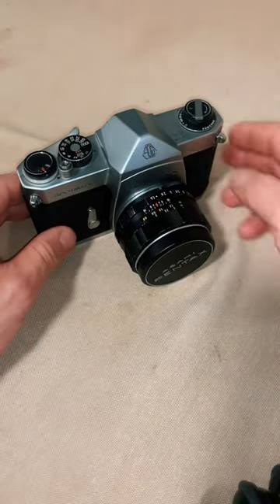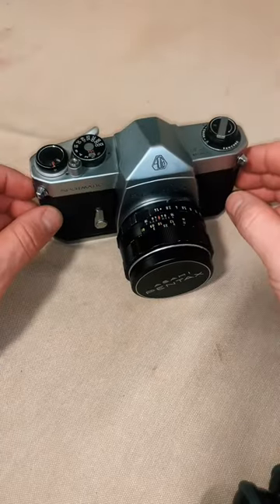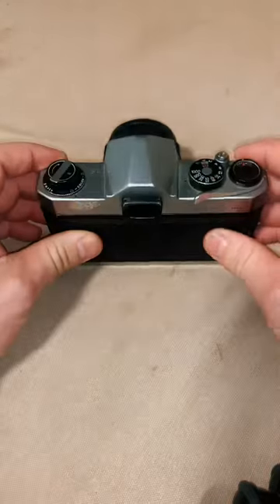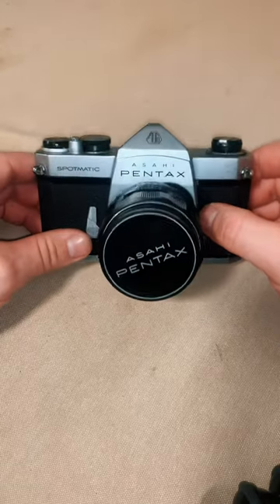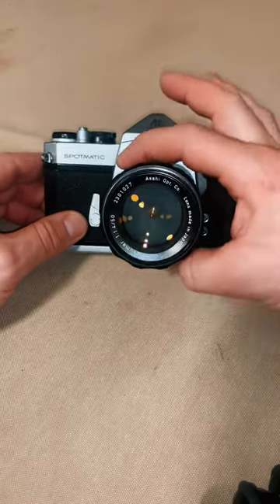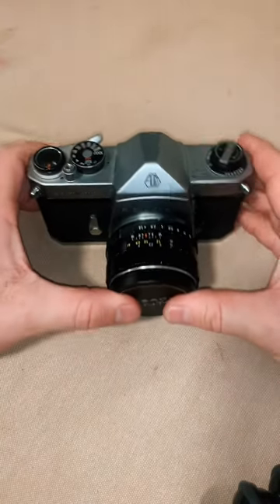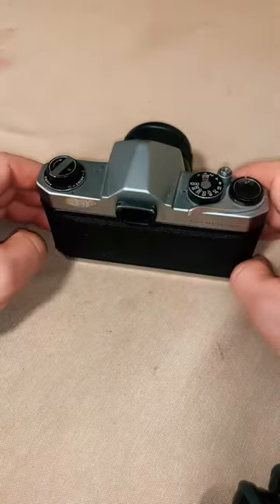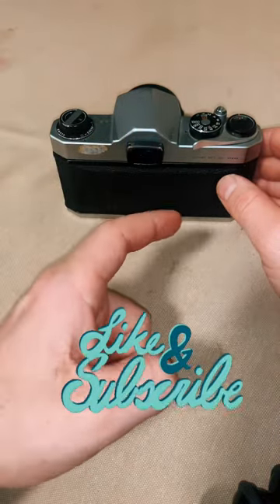My first 35mm camera 📸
I’ve just pulled this old camera out of a box and I’m ready to start using it. Very excited to see what I can do without all the fancy new things that are on my digital camera.￼